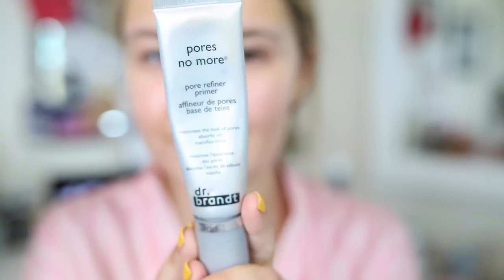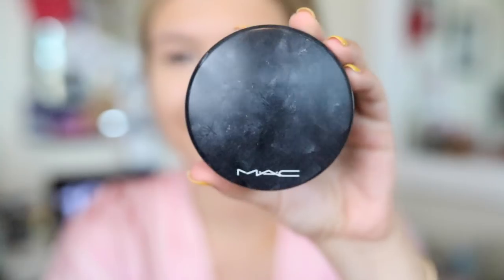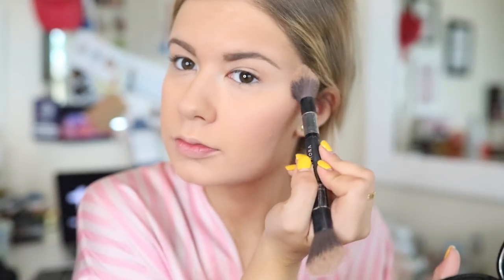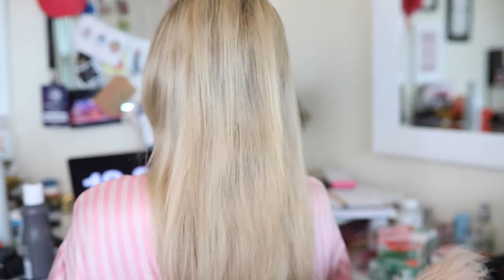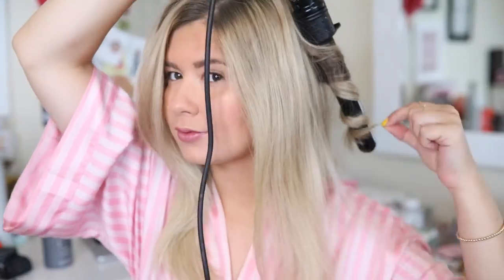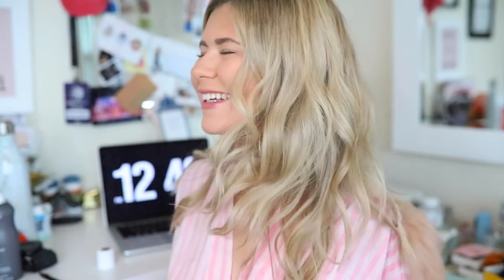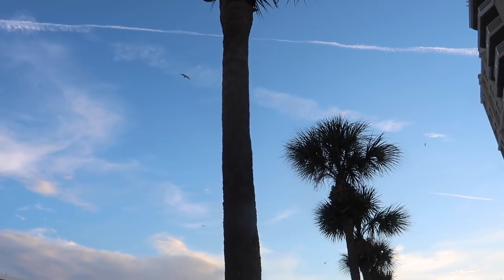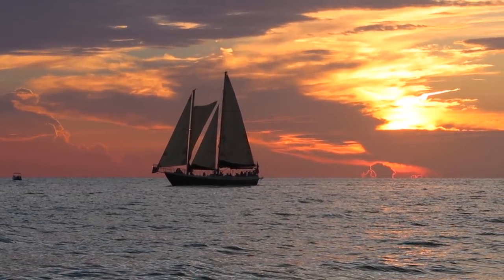get ready with me | summer makeup + hair routine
Hey cuties happy summer! Enjoy this fun get ready with me where I show you guys my summer makeup routine, how I get voluminous waves, and head to the beach with me to show you my summer ootd!